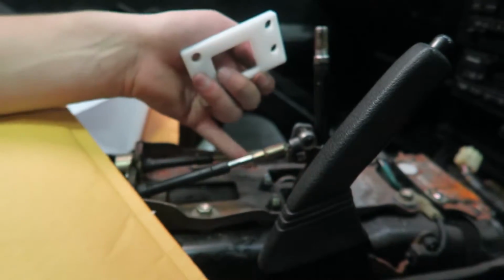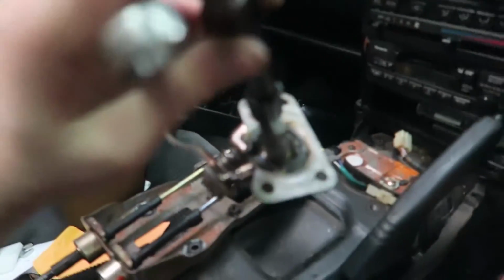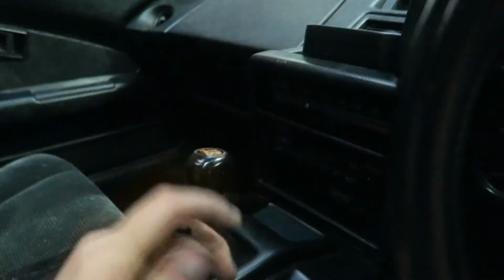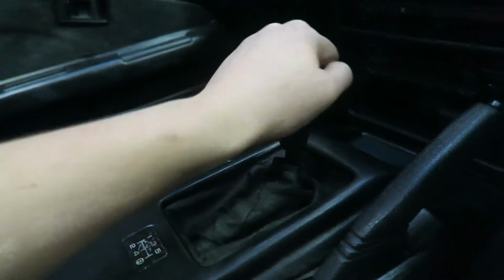AW11 MR2 - Jon0 Short Shift + Drop Plate INSTALL!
I noticed that there really isn't much documentation on this, so here you go!
 I'll follow it up with a review once I've had a few drives with it.

If you enjoyed the video, PLEASE let me know! :)